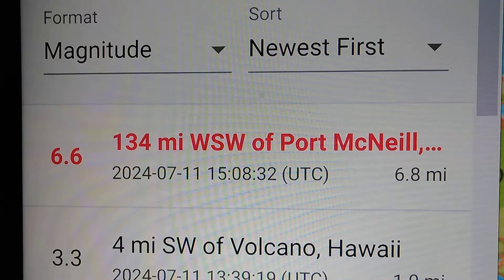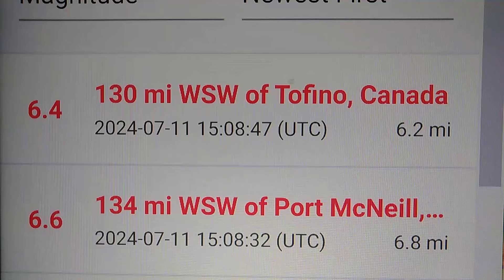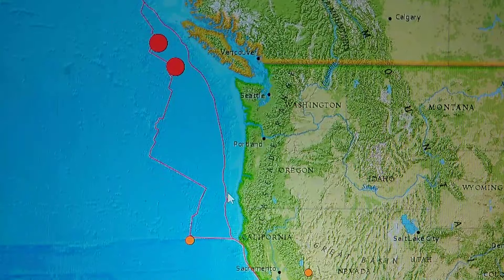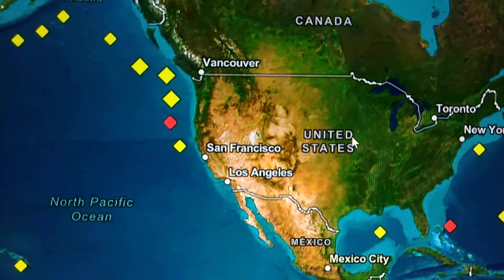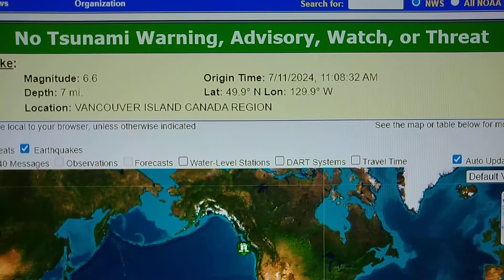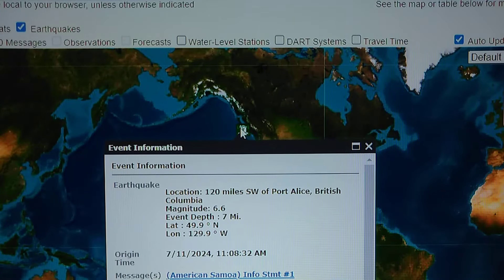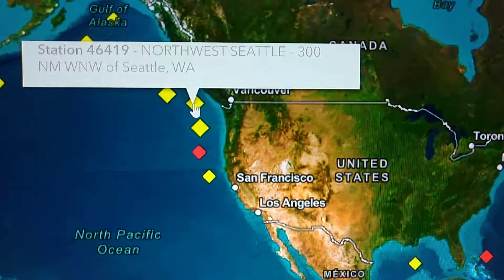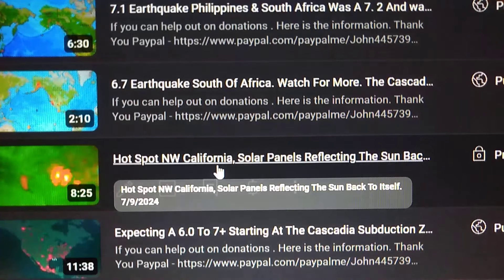6.6 & 6.4 Cascadia Subduction Zone & 3 Tsunami Stations In Event Mode. Be Prepared. 7/11/2024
PO:BOX.121
or
For deliveries - 1018 Centersville rd War WV. 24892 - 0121